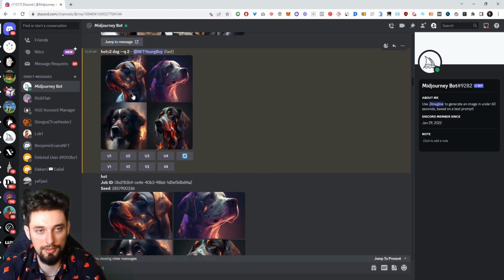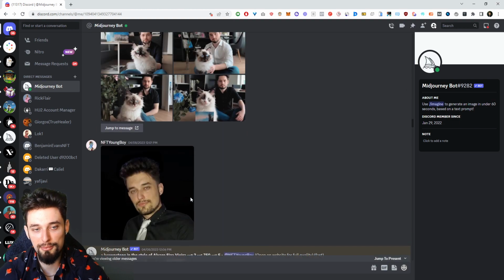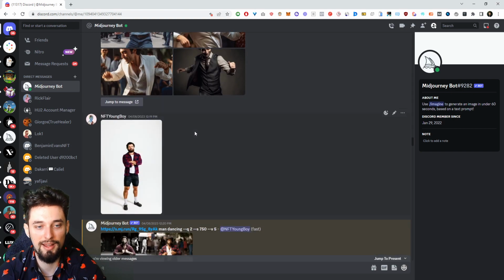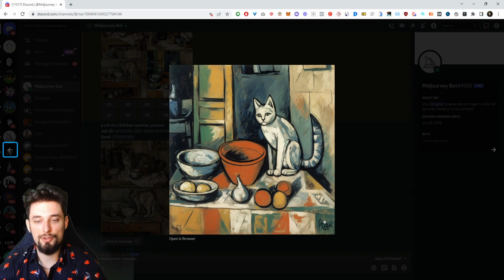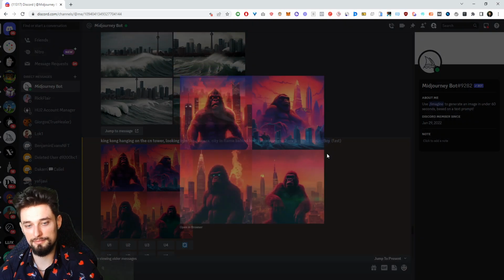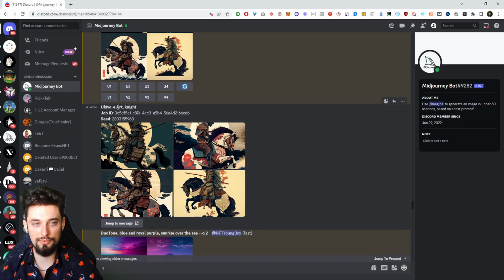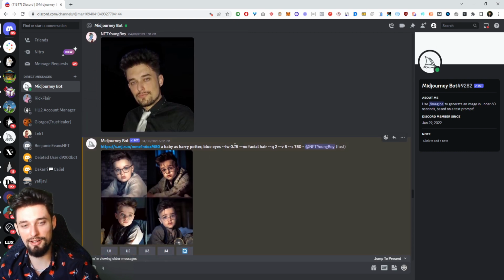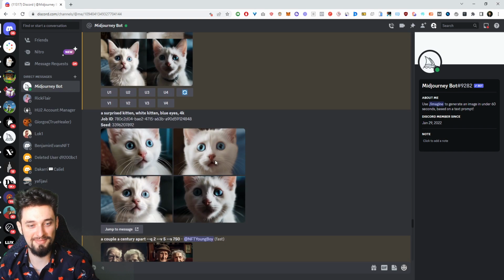48 Examples - Midjourney AI Image Generation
(Midjourney Version 5)
Before I teach you exactly how to use Midjourney, I'll show you various prompts and keywords that'll prove to you that Midjourney V5 is SHOCKINGLY good.